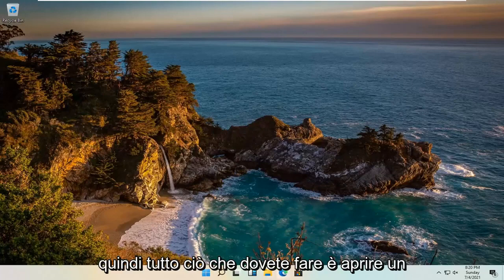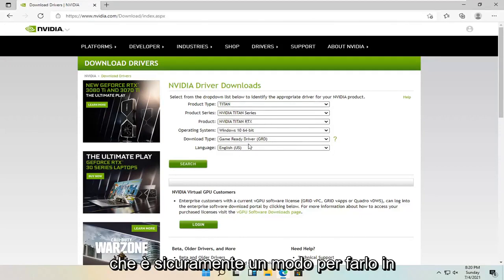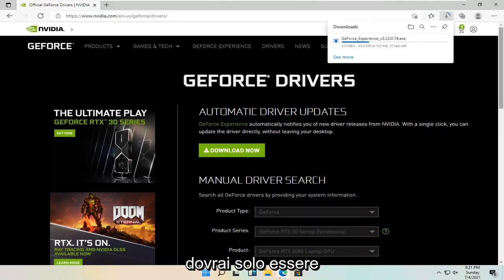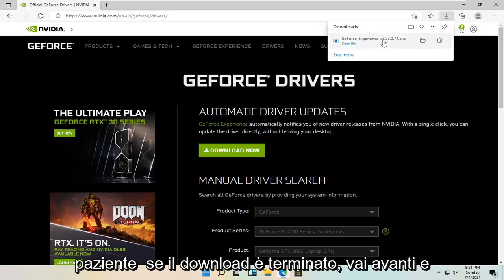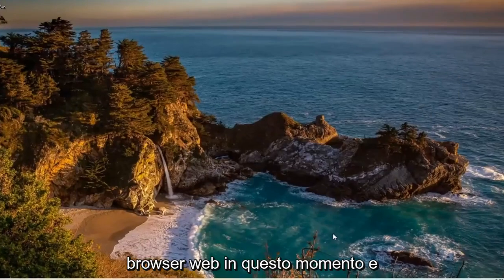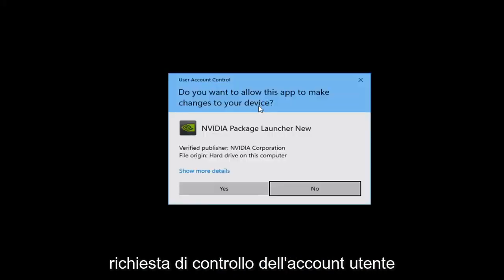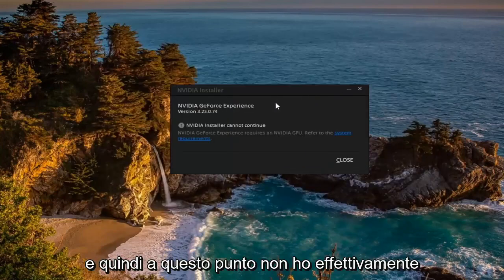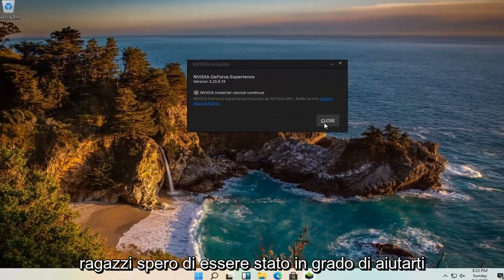Come aggiornare i driver della scheda video?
Come aggiornare i driver della scheda grafica Nvidia su Windows 11 [Tutorial]

Gli utenti di Windows 11 normalmente devono affrontare vari problemi relativi al funzionamento dei driver grafici Nvidia. L'aggiornamento del sistema a Windows 11 a volte può causare problemi di visualizzazione.

Problemi affrontati in questo tutorial:
aggiorna la scheda grafica Nvidia
aggiorna il driver grafico Nvidia
aggiorna il driver grafico Nvidia senza esperienza GeForce
aggiornare il driver della scheda grafica Nvidia,
aggiorna il driver grafico Nvidia Windows 11
come aggiornare il driver grafico Nvidia
come aggiornare manualmente il driver grafico Nvidia
Aggiornamento grafico Nvidia
come aggiornare la grafica Nvidia Windows 11
Aggiornamento della scheda grafica Nvidia windows 11